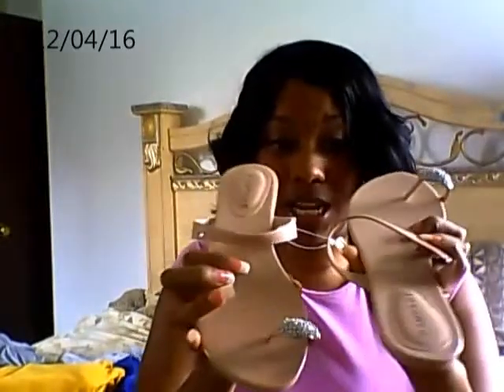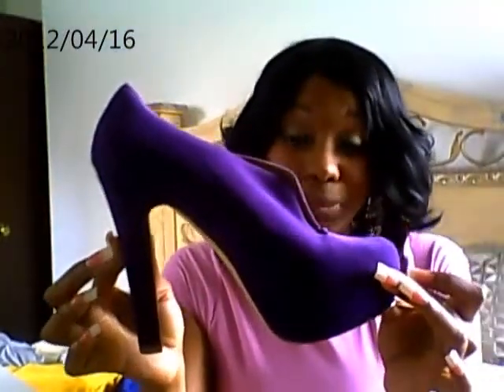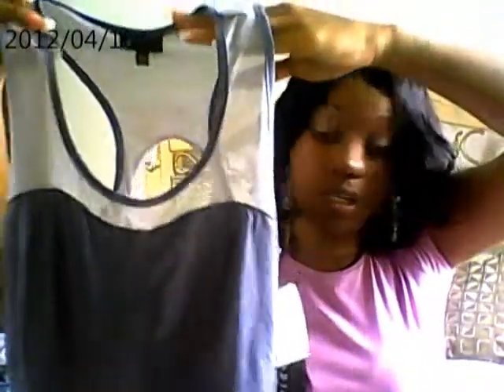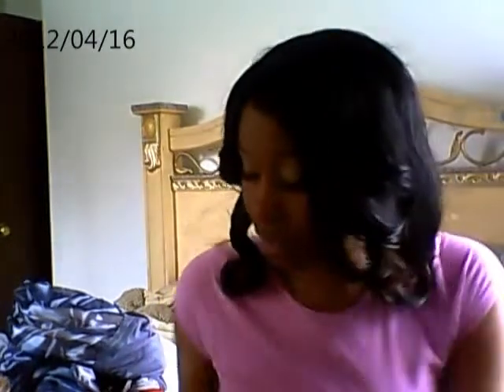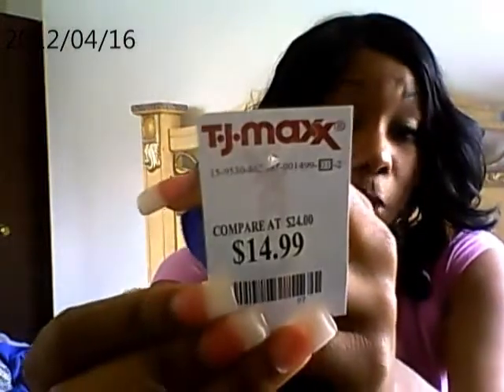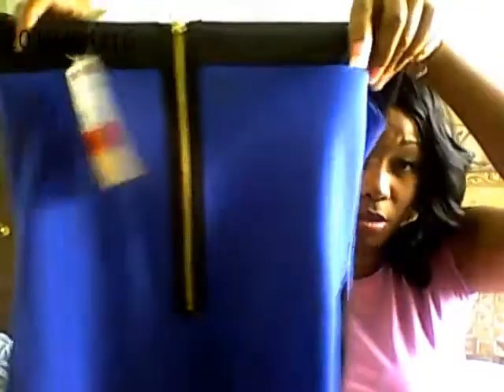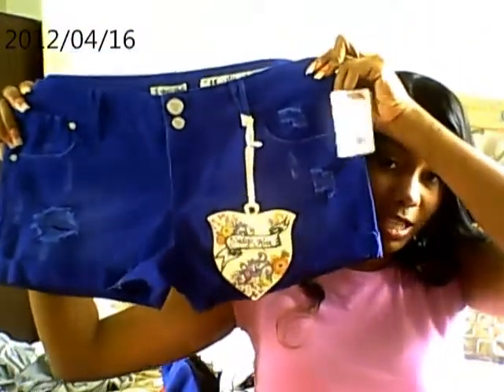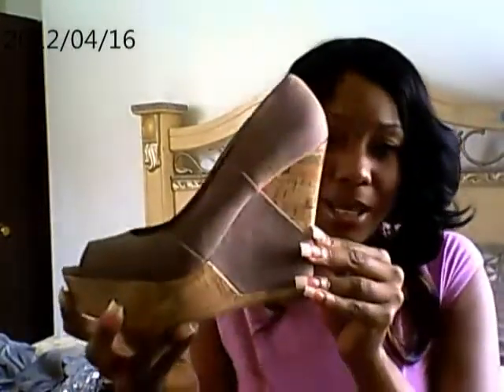That girl don't budget (budget/ thrifting)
Everything was under $20